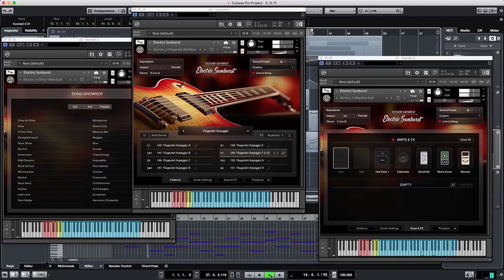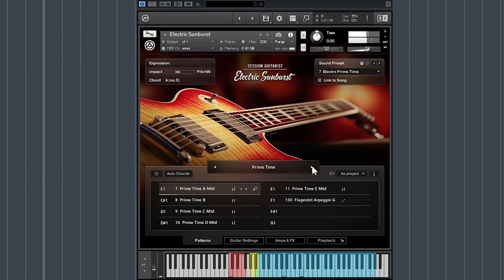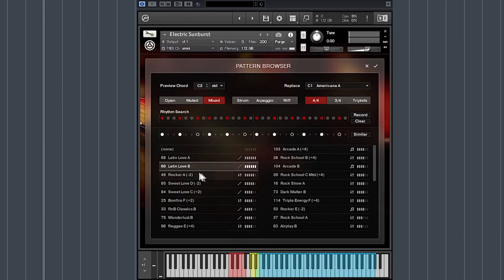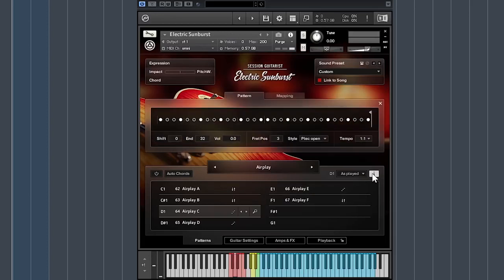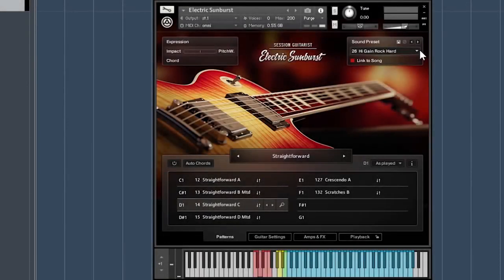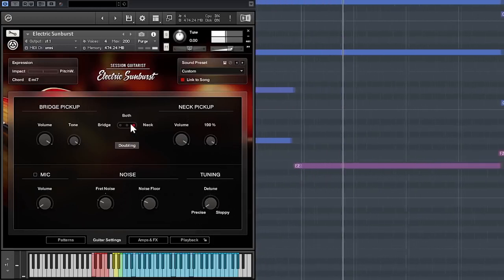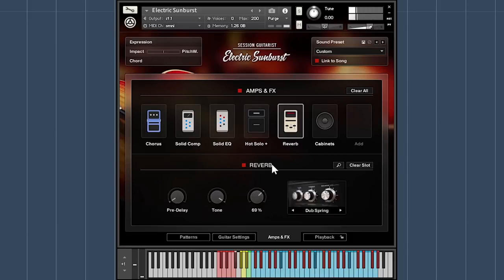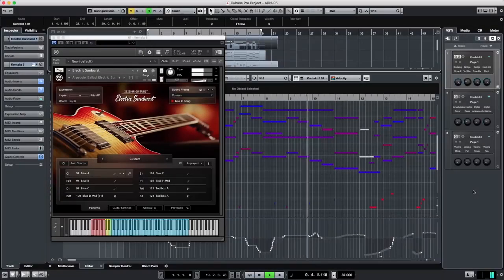SESSION GUITARIST – ELECTRIC SUNBURST